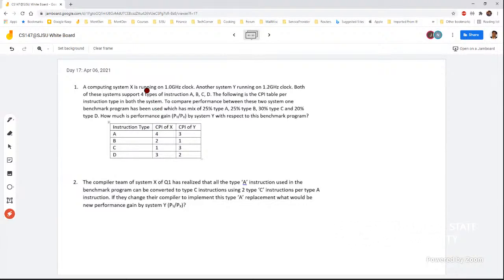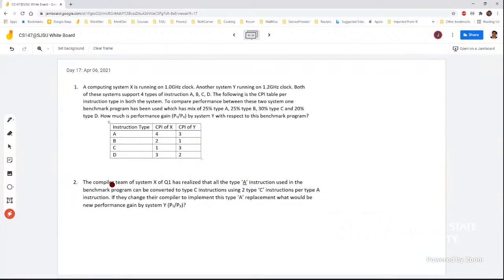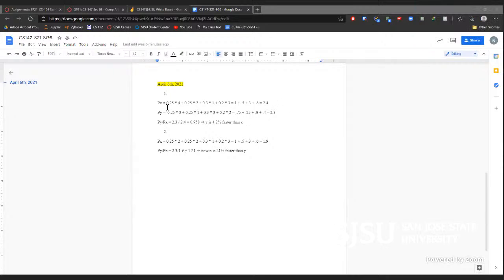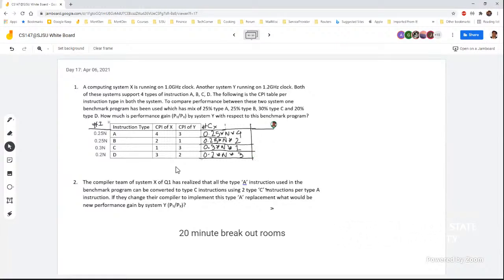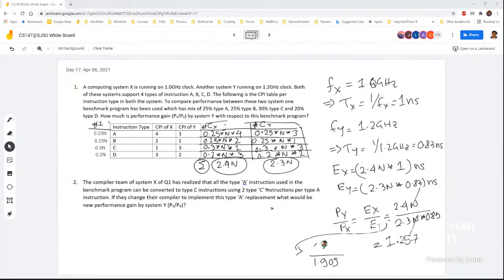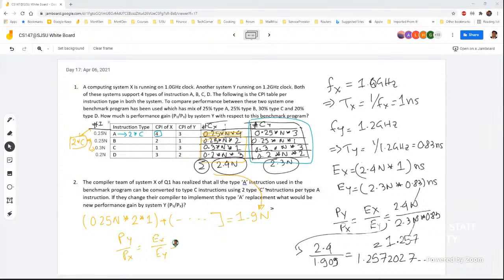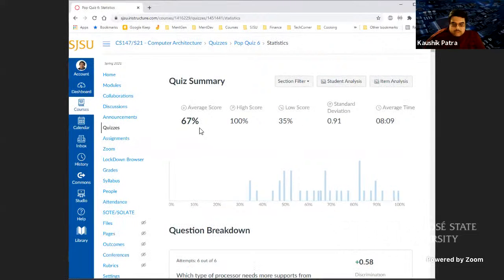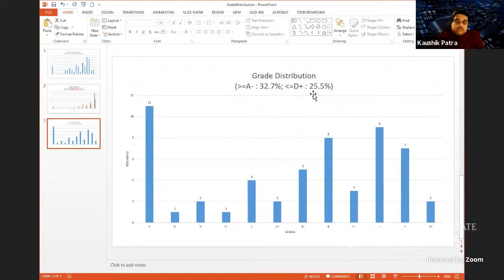CS147: Spring 2021, Day 17